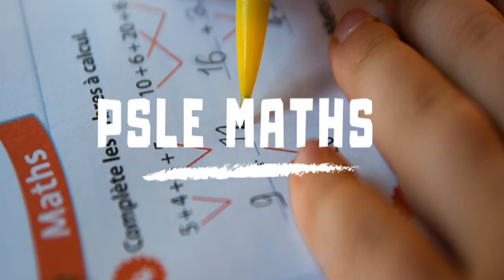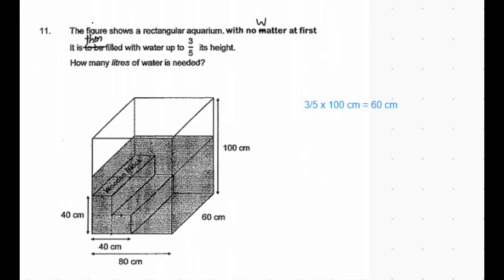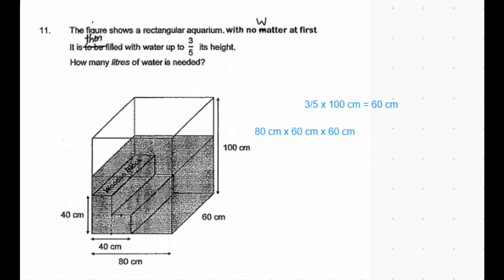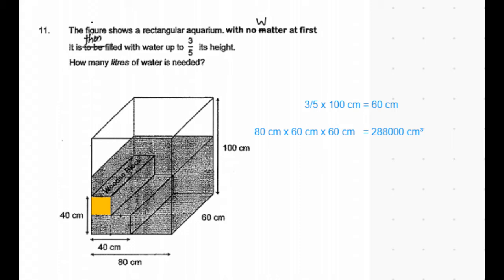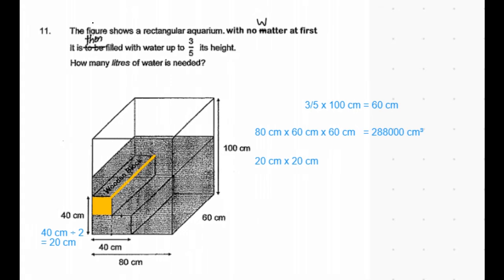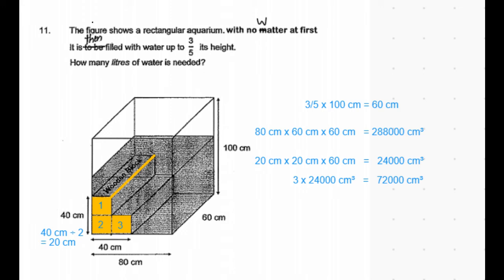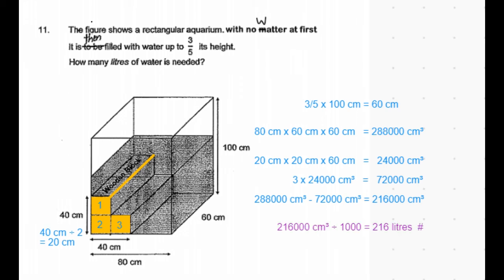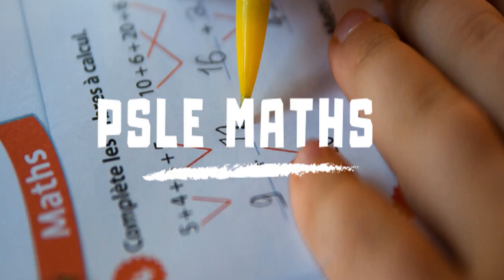P6 2020 Tao Nan Prelims Q11 - Volume Height | Rectangular Aquarium wooden blocks | PSLE Maths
P6 2020 Tao Nan Primary School Prelims Question 11
4 marks - Volume

1. Remainder Concept (Branching)

2. Equal Fractions Concept

3. Model Drawing Concept

4. Constant Part Concept

4a. Constant Total Concept

4b. Constant Difference Concept

5. Everything Changed Concept (Units and Parts)

6. Part-Whole Concept

7. Excess and Shortage Concept

7. Gap and Difference Concept

8. Grouping Concept

9. (Number x Value) Concept

10. Guess and Check / Assumption Concept

11. Working Backwards Concept

12. Simultaneous Equations Concept

13. Double 'IFs' Concept

14. Average Concept

psle maths,
psle math,
psle maths 2018 questions,
2019 psle maths percentage,
2019 psle math percentage questions,
2019 psle math paper 2,
2019 psle math tricky questions,
2019 psle math pattern question,
2019 psle math question answered,